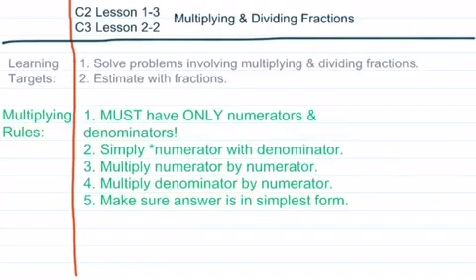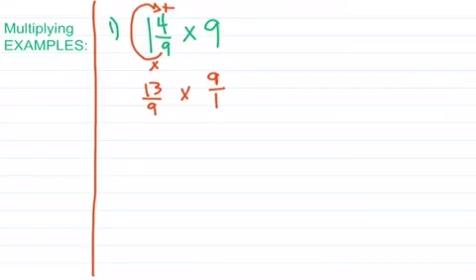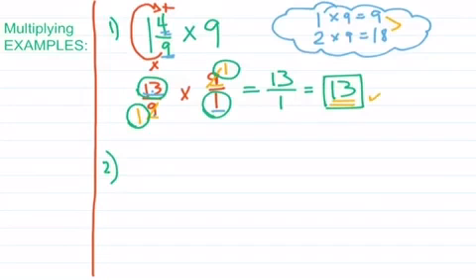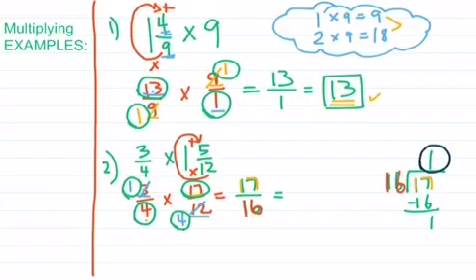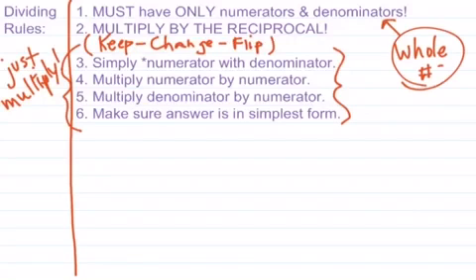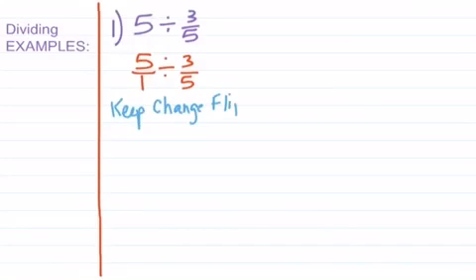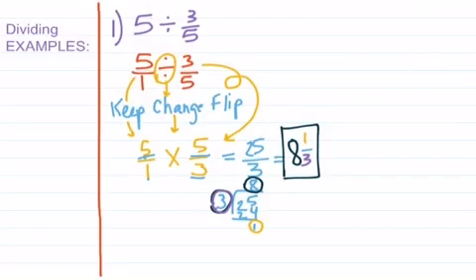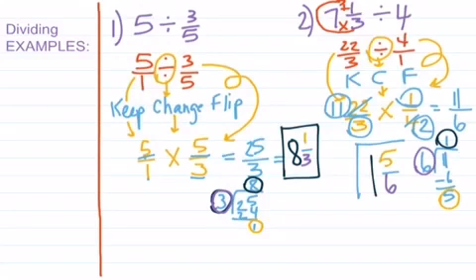C2.C3 Lesson 1.3 Multiplying and Dividing Fractions